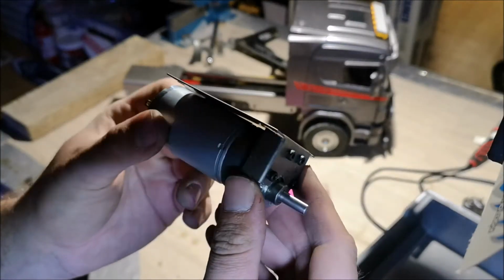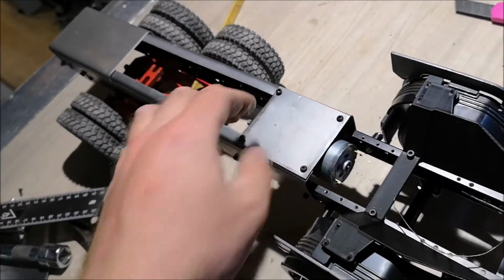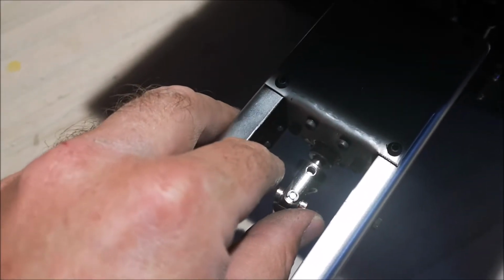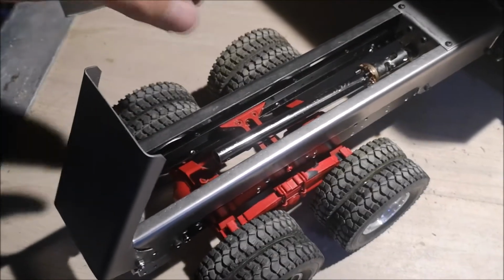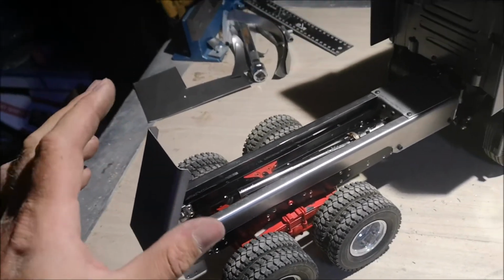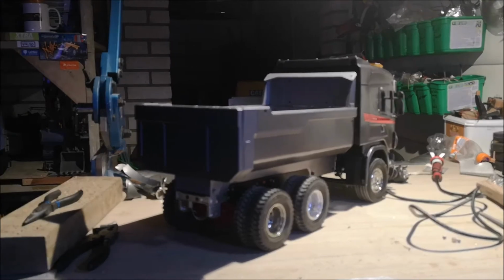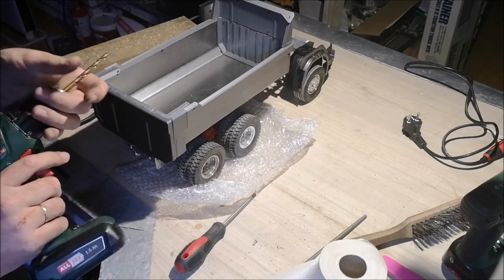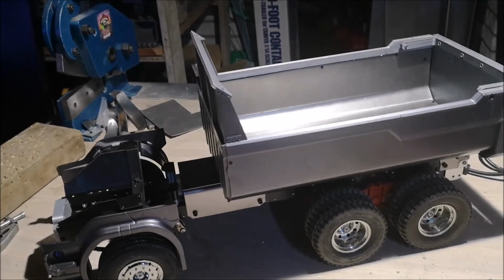6x4 Tamiya Scania Dumptruck Build - Part 2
in this episode we build the tipperbed, tipperframe and mount the tipper cylinder